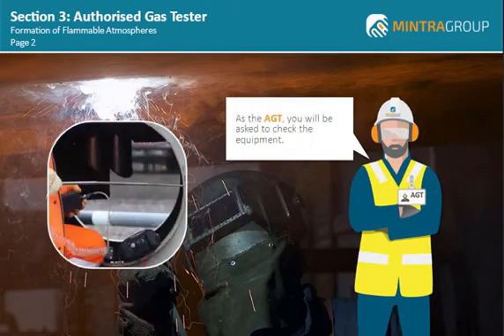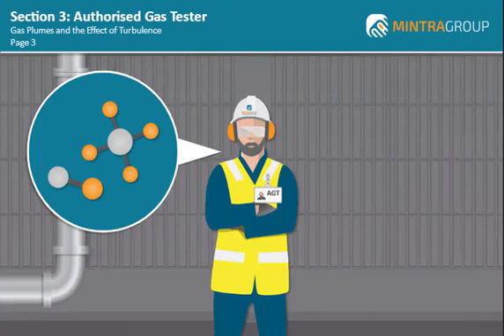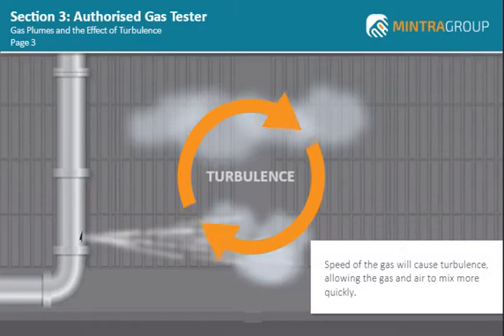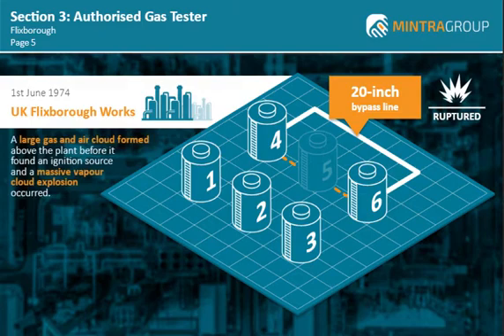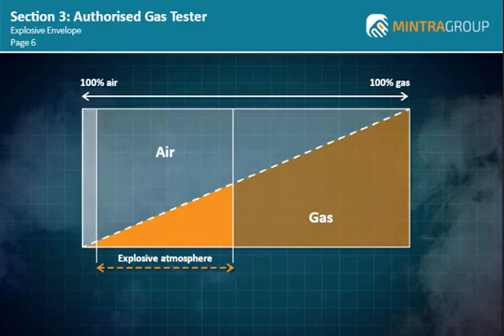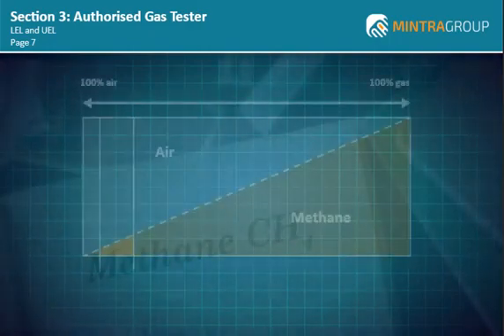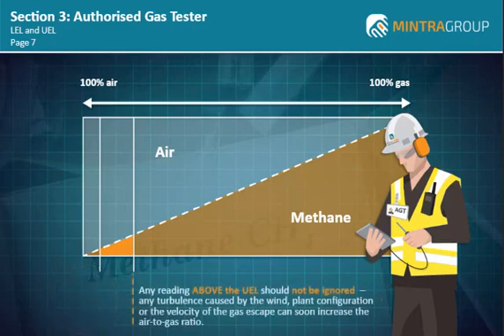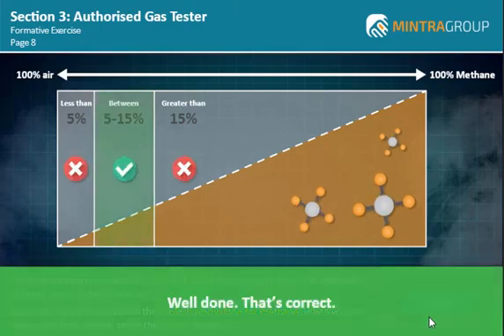Authorized Gas Tester 03 | Flammable Atmospheres